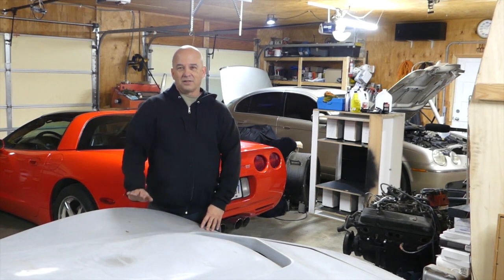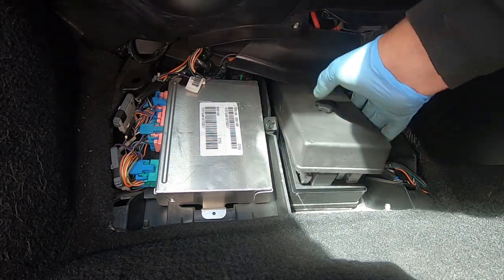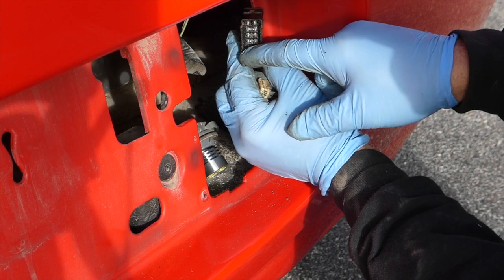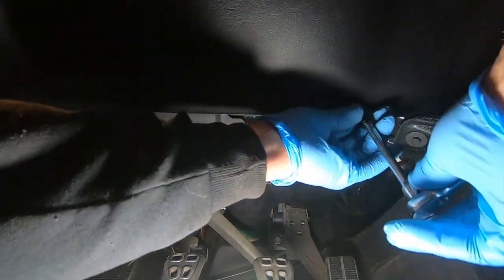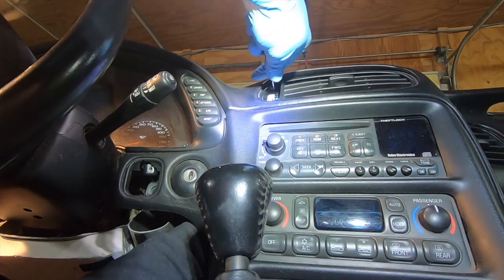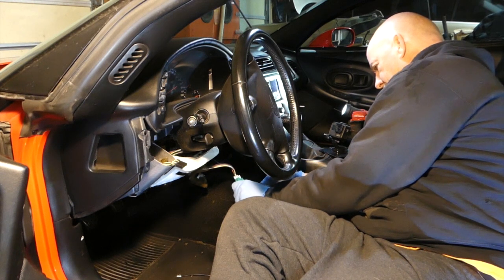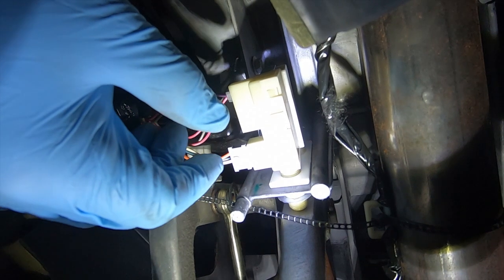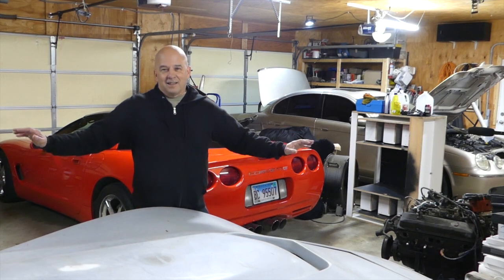C5 Corvette Rear Lights not working. Fuses, grounds, hazard switches and brake switches.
This episode I work on my 2000 Corvette that has no working lights on the back.  This is a step by step procedure to find the cause covering fuses, grounds, hazard switch test and replacement and brake switch.